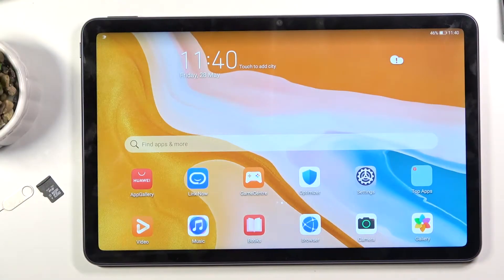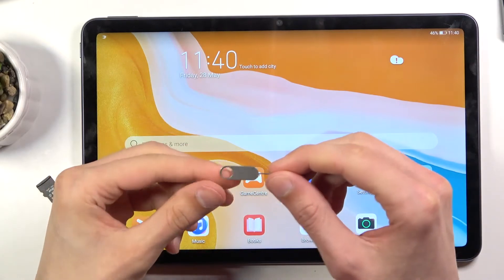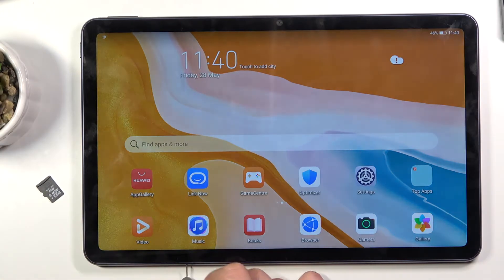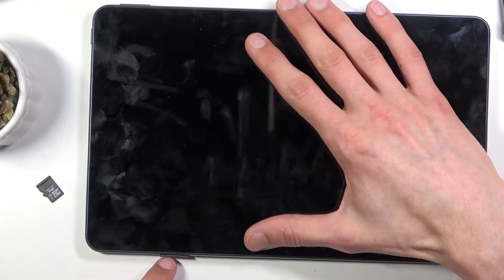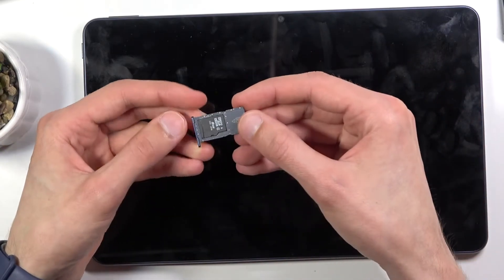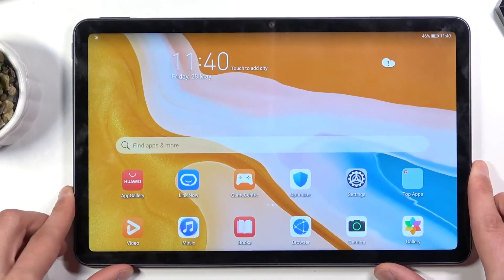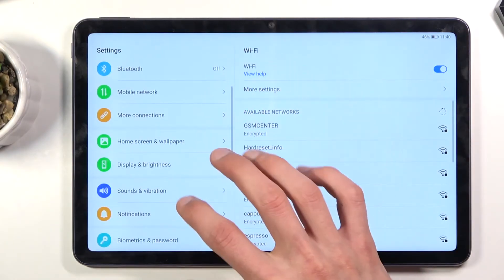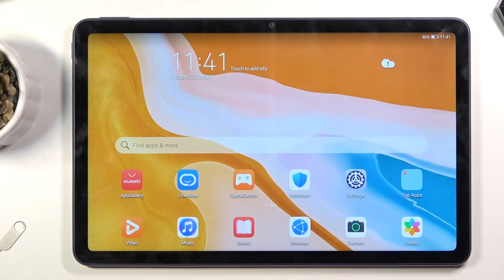How to Insert Micro SD Card on HUAWEI MatePad 10.4 – Install SD Card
Find out lots of information about different devices:
Hi there! Have you ever been wondering how you can insert SIM card into your HUAWEI MatePad 10.4? In today's video we're going to show you how you can easily insert SD card into your HUAWEI MatePad 10.4 just in a couple of simple steps. If you lack memory space on your HUAWEI MatePad 10.4, and really wish to expand it by installing SD card, then we're coming for help! So if you wish to learn how you can insert SD card, all you need to do is just watch this short video to the end, follow the instructions described by our specialist and try to perform this operation yourself on your HUAWEI MatePad 10.4. If you find this tutorial useful, don’t forget to hit that like button, leave a comment and subscribe to our channel.